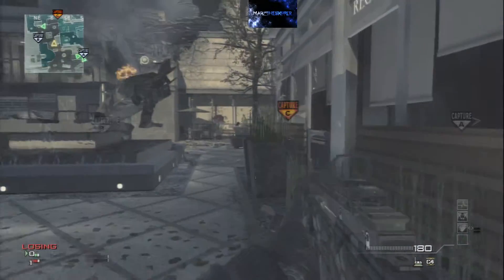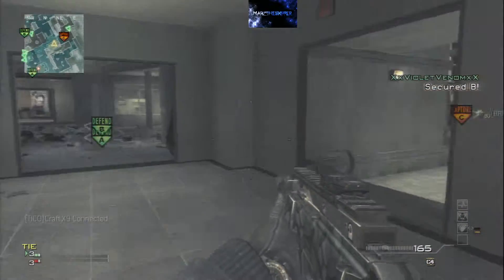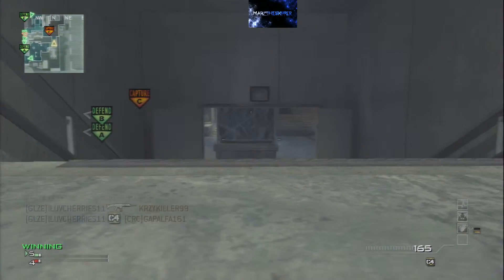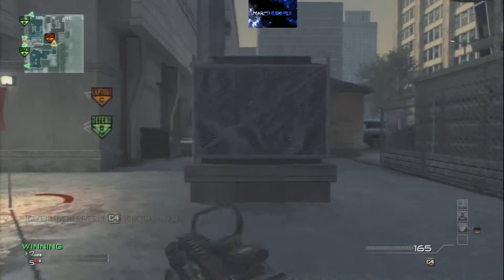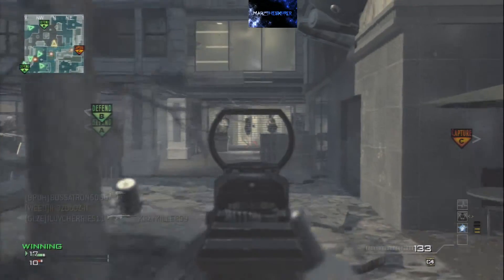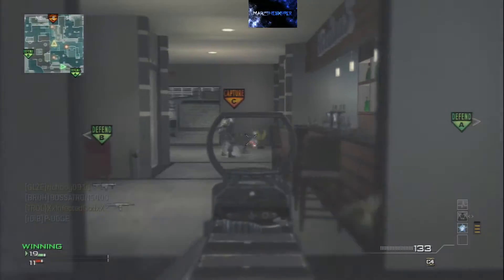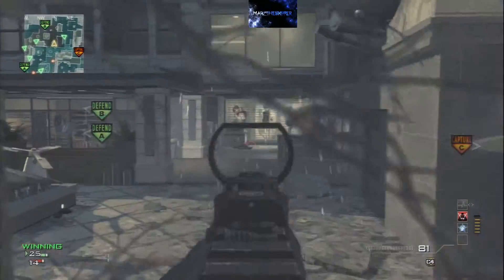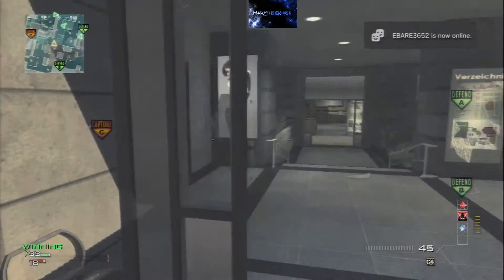Broab- AW MtnDew/Doritos